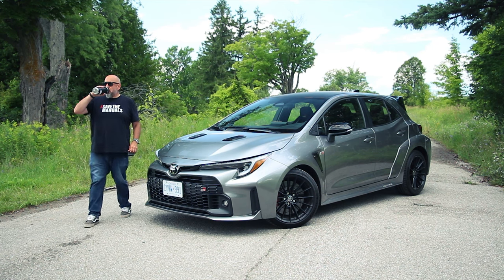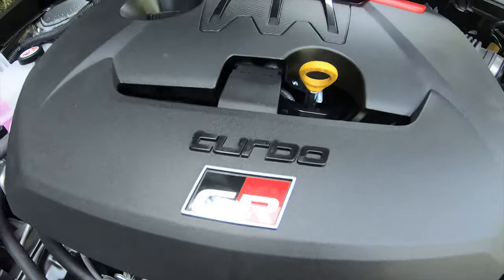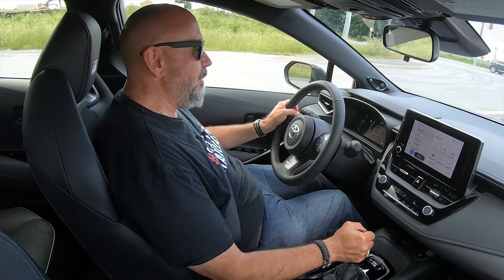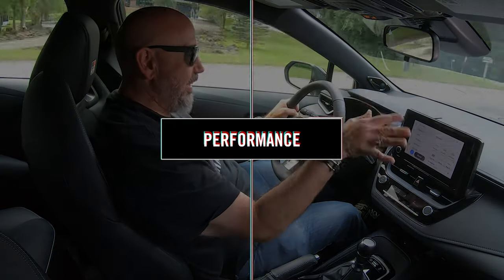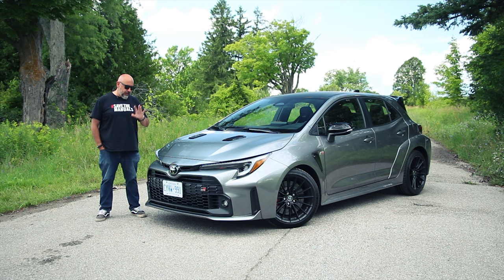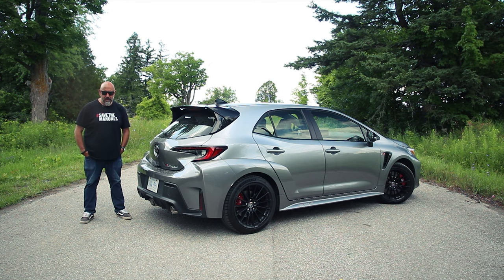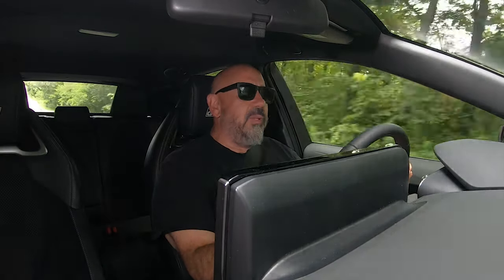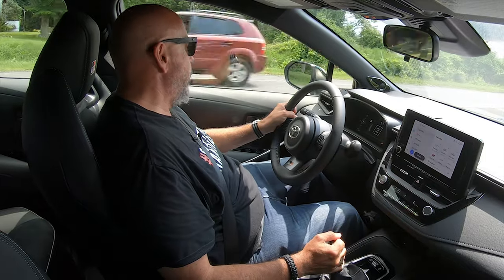Don't Pay $50k! Here's Our Honest 2023 GR Corolla Circuit Review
The 2023 Toyota GR Corolla Circuit is an incredible new performance car with nearly 300hp and an estimated MSRP of USD $42k. But greedy dealers are slapping on insane ADMs (additional dealer markups) of $5k, $10k or even $15k! Is this wildest Corolla hot hatch truly worth paying $50k or more? We get behind the wheel to find out if the GR Corolla Circuit’s cutting-edge performance and racing-tuned handling can justify its sky-high market prices. Learn whether Toyota’s latest icon is severely overpriced or still a steal despite dealer greed in our honest review and test drive. Discover if the 2023 GR Corolla Circuit’s sub-5-second 0-60 times, AWD grip, and lightweight construction stand out enough to warrant its inflated price tag.